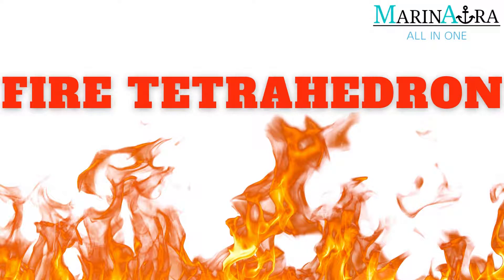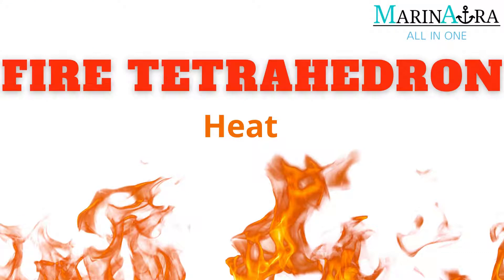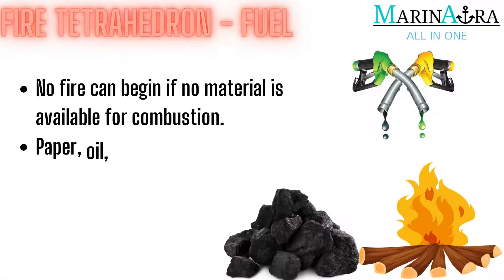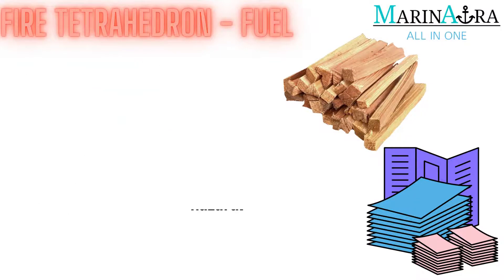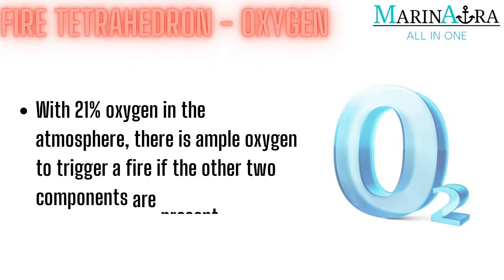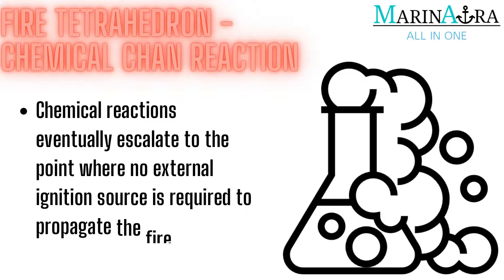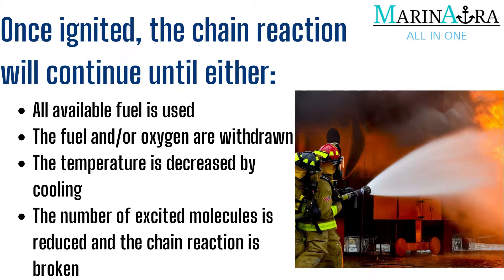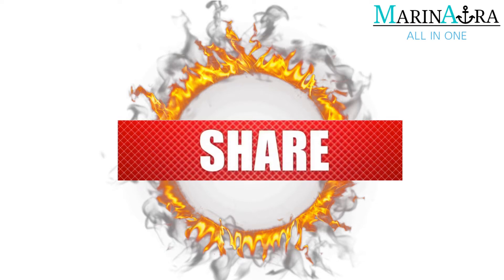Fire tetrahedron | What are the elements required in order to ignite fire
Fire triangle/tetrahedron | What are the elements required in order to ignite fire.